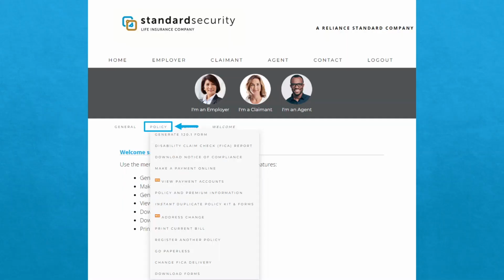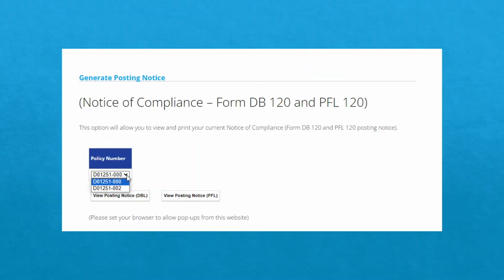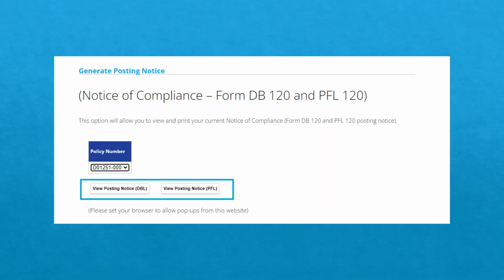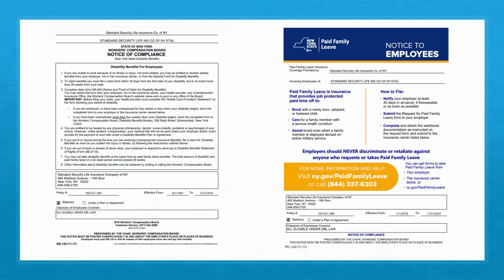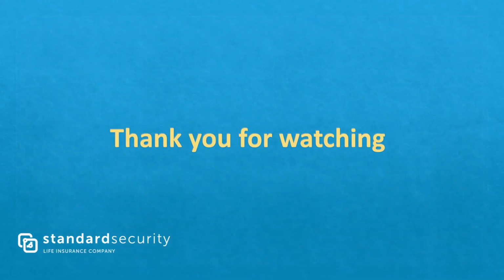Video Tutorial - How to Obtain Notice of Compliance Posters (DB120 & PFL120)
This video will show you how to obtain a DBL & PFL notice of compliance poster Notice of compliance posters are for an employer to post in a highly visible area, for employees to see within their workplace. These forms need to be downloaded each year directly from our website, by the employer.